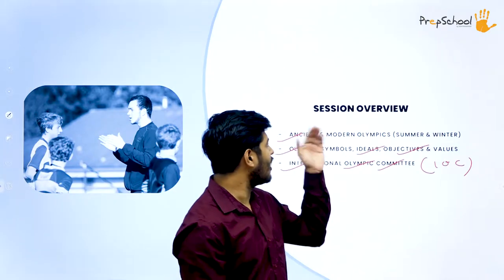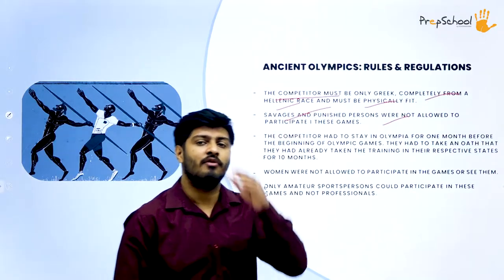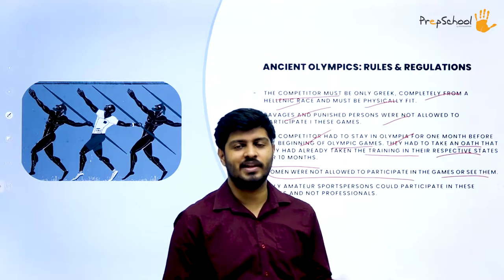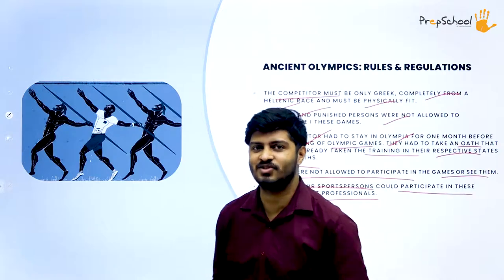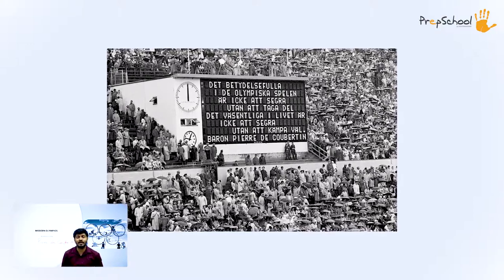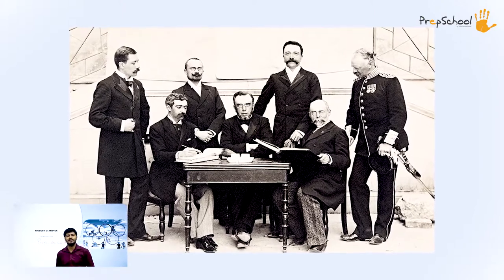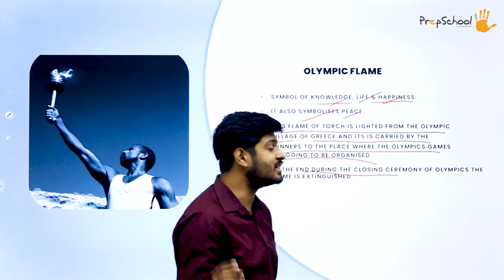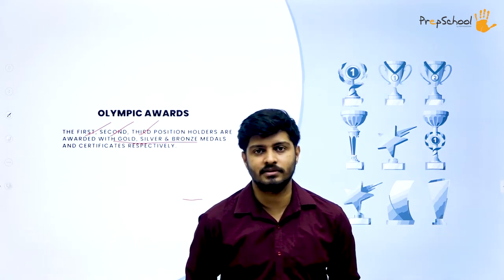DAY 06 | PHYSICAL EDUCATION | CBSE XI | OLYMPIC MOVEMENT IN SPORTS | L1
Class : CBSE XI
Stream : SCIENCE AND COMMERCE
Subject : PHYSICAL EDUCATION
Chapter Name : OLYMPIC MOVEMENT IN SPORTS

TOPICS COVERED : ANCIENT & MODERN OLYMPICS, OLYMPIC MOTTO, OLYMPIC TORCH, OLYMPIC EMBLEM, OLYMPIC FLAG, RULES & REGULATIONS